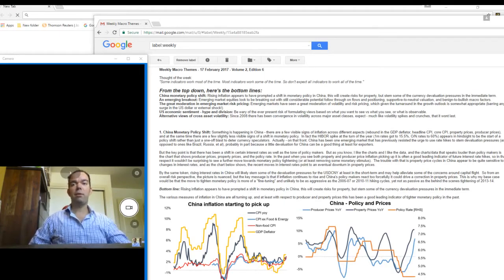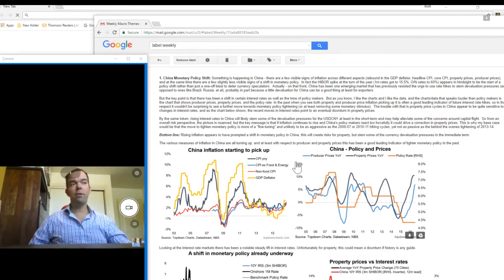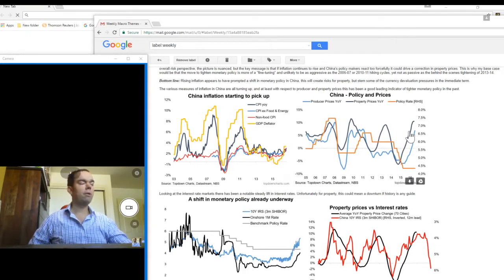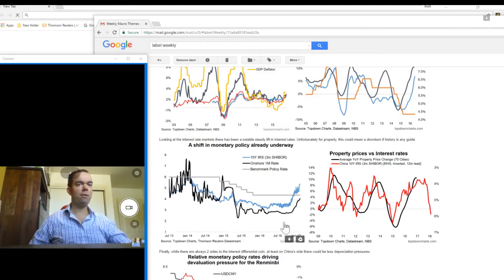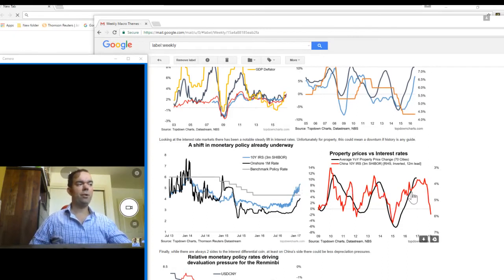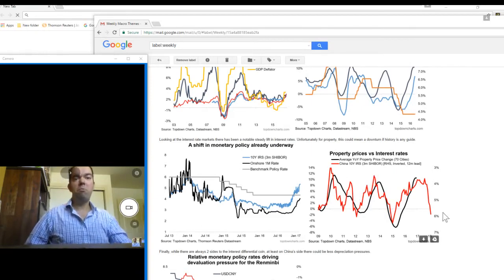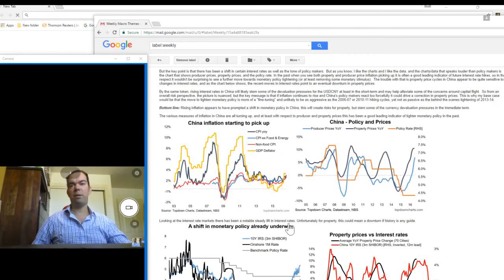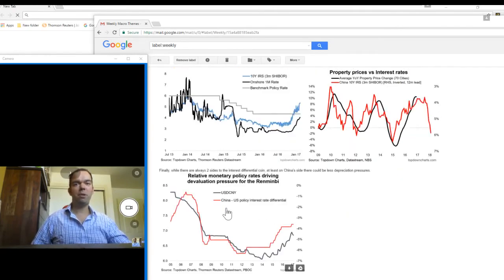China's monetary policy shift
Here's a look at one of the topics in the latest edition of the Weekly Macro Themes - it provides and overview of the shift in monetary policy in China, including a look at inflation, the monetary policy outlook, and implications for property and the exchange rate.

To sign up for a trial of the Weekly Macro Themes service, please